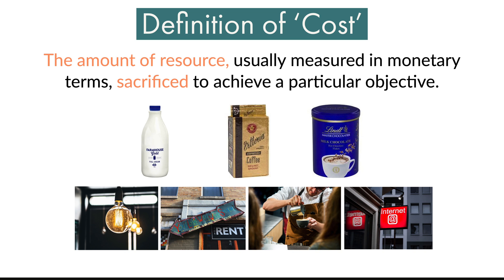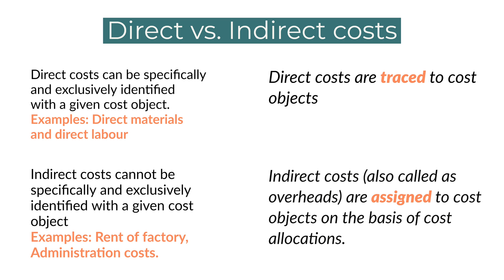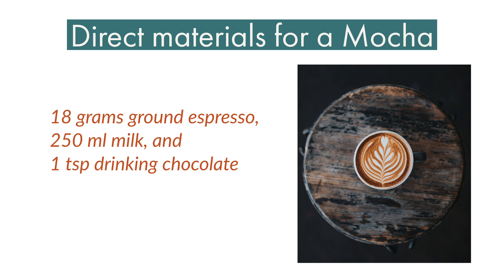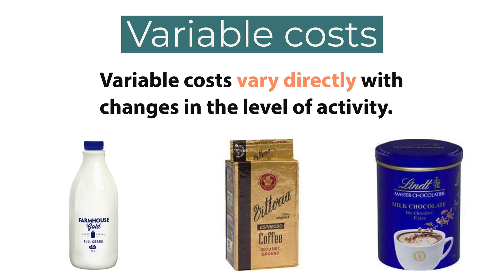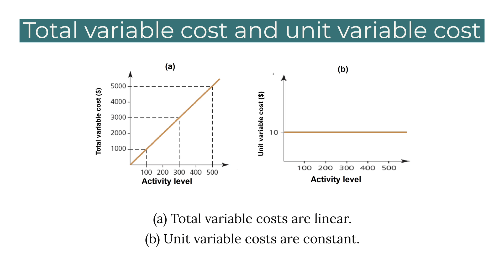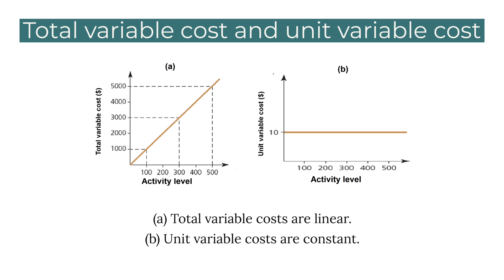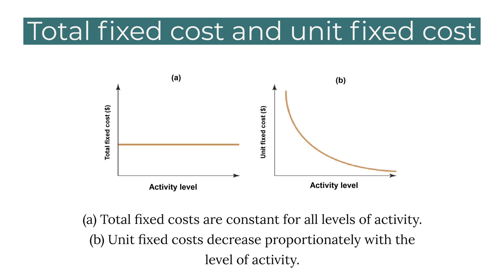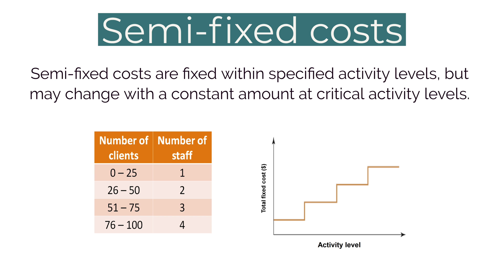Basic cost concepts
This video introduces basic cost concepts.